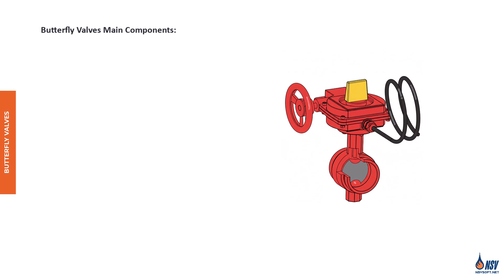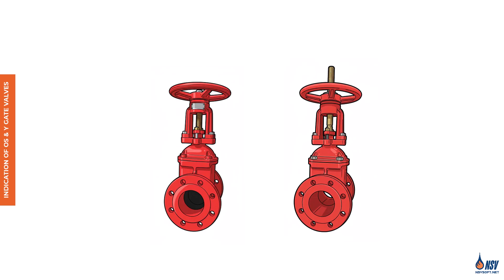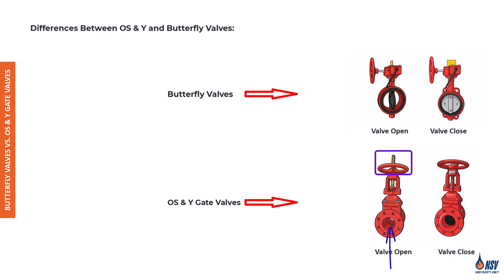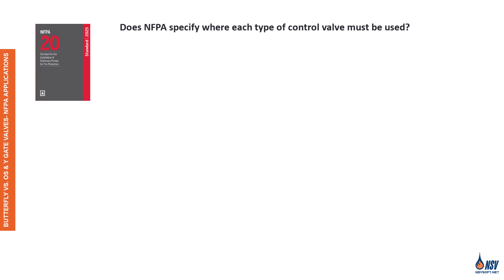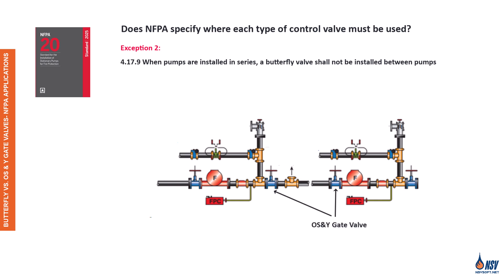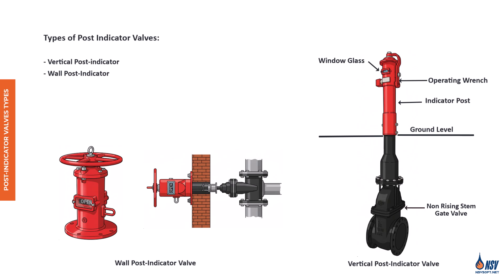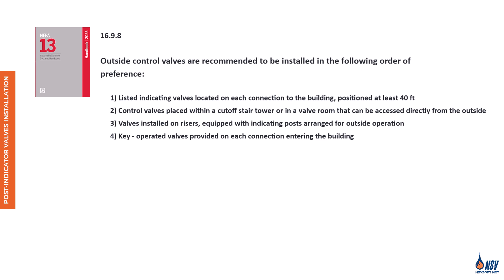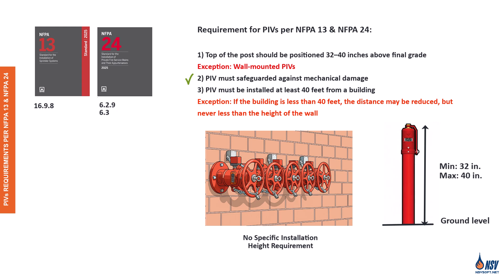🔧Control Valves – Part 2: Types of Valves (NFPA 13 / 13R / 13D/14)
In Part II of our System Components and Hardware Series, we continue exploring the critical role of control valves in fire sprinkler systems, focusing on their types, visual indication methods, and installation standards.

This session builds on our previous discussion of control valve features, diving deeper into how valve selection impacts system reliability, supervision, and code compliance under NFPA 13, 13R, 13D, and 14.

🔹 Topics Covered:
✅ Types of control valves: Butterfly Valves, OS&Y Gate Valves, and Post Indicator Valves
✅ How each valve type provides open/closed status indication
✅ Key differences between Butterfly and OS&Y Gate Valves
✅ Post Indicator Valve types and installation requirements
✅ Whether NFPA codes mandate specific valve types, or allow flexibility based on system design